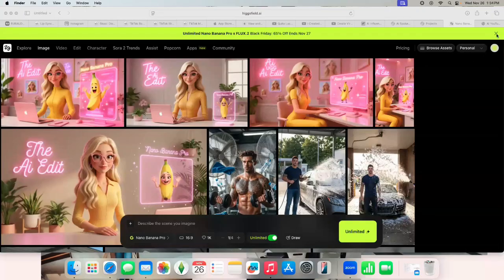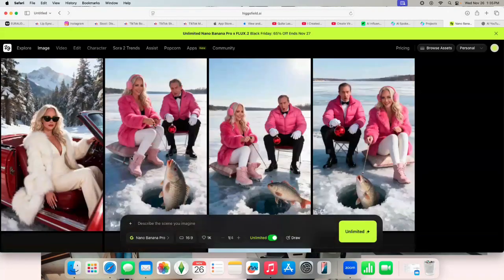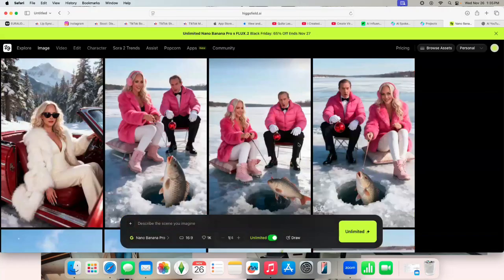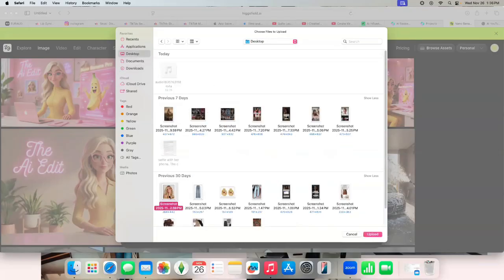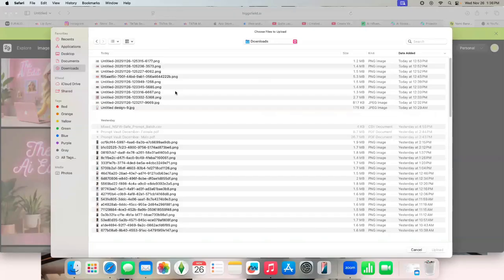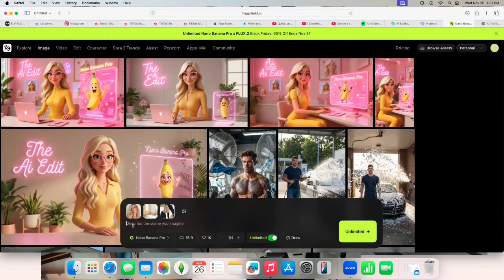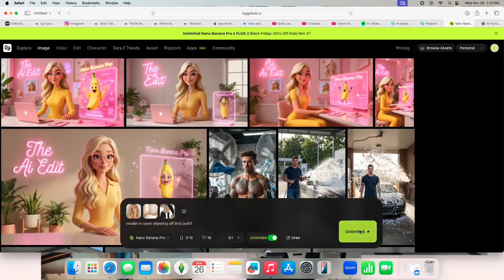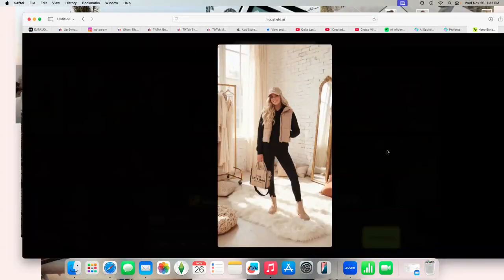Nano Banana Pro Broke the Internet (Higgsfield Review)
A look inside the new Nano Banana feature inside Higgsfield to create stable AI avatars, clean motion, and high quality 4K videos. This tutorial walks you through setup, reference image workflow, outfit control, background consistency, and the best prompt structure for smooth movement and natural expressions. You see how Nano Banana improves face accuracy, lighting, and camera stability so your avatar looks more real on every platform.

If you want a full blueprint for building an AI avatar brand and a digital income stream, join AI Income Academy.